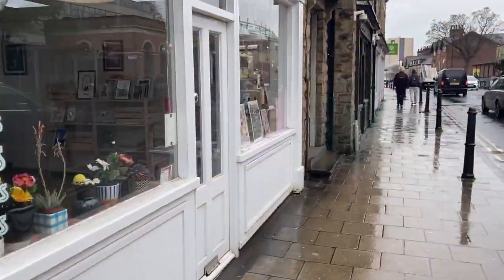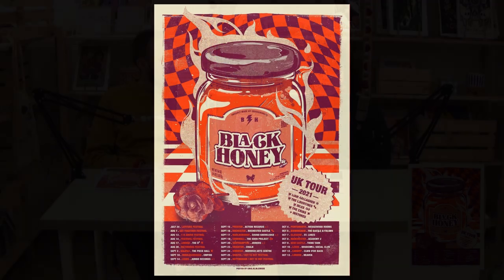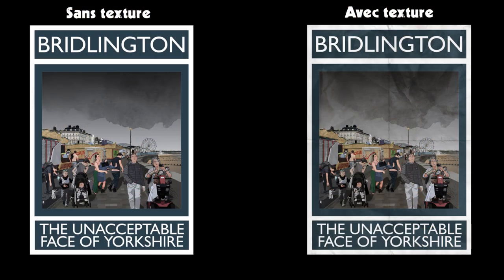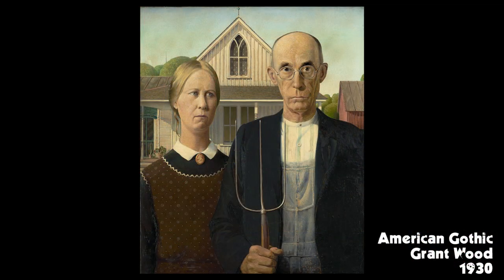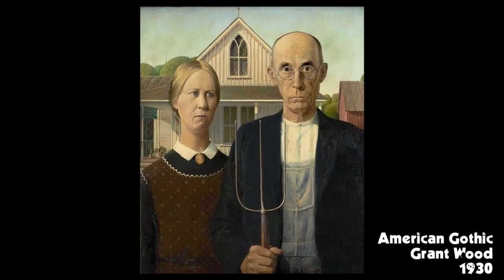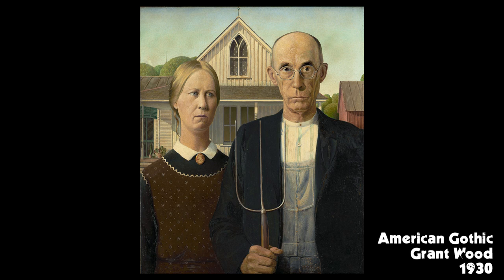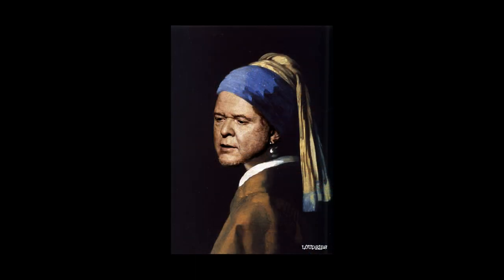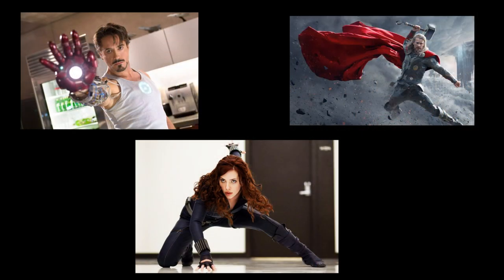Four Poster Neds Episode Four: Poppy Jennings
In this episode Poppy Jennings of Beam Works gives us the skinny on two poster loves and two poster hates plus an awful lot of GOOD CHAT. Also, you should check out the Beam Works shop in Headingley because it's ACE.